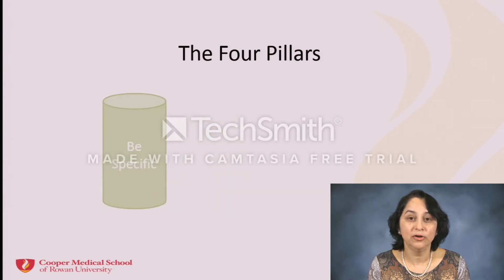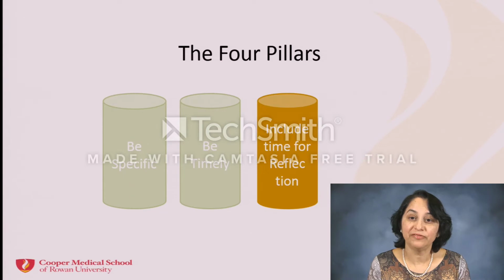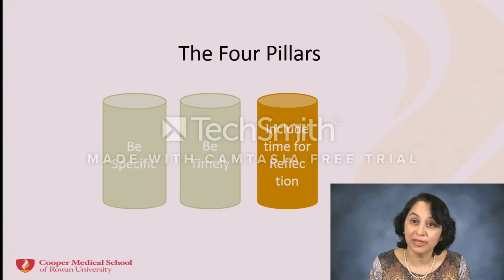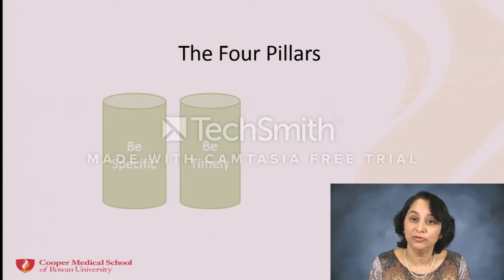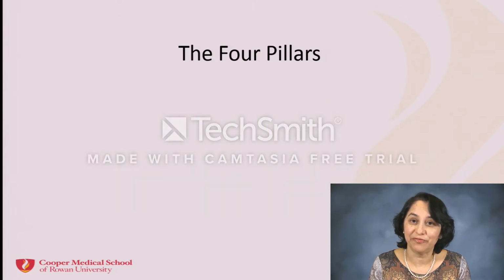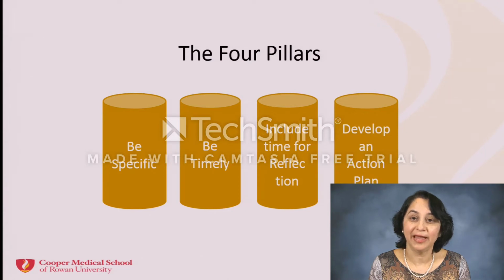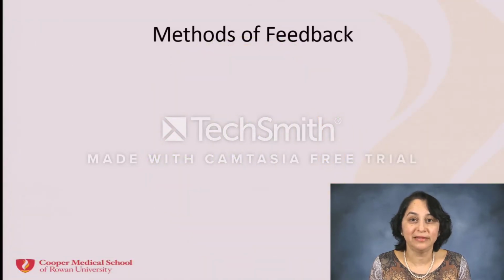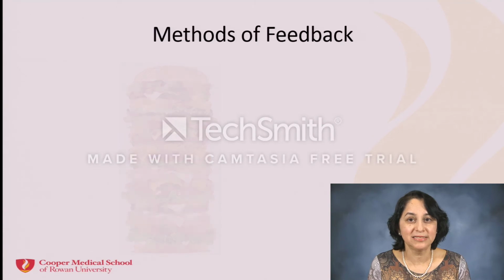FEEDBACK LECTURE PODCAST STAGE 1